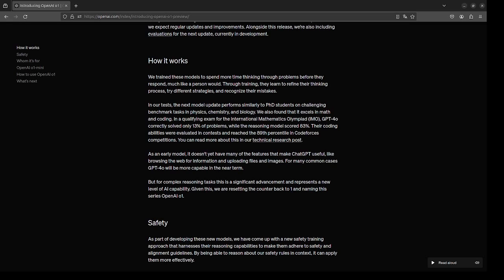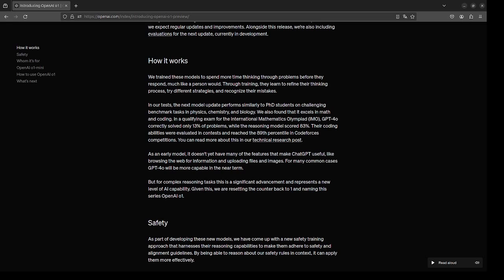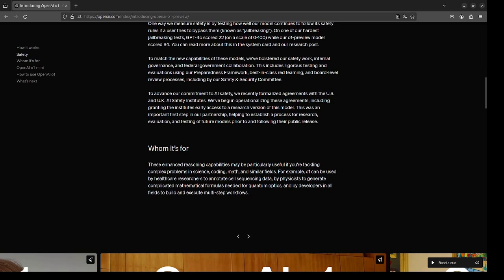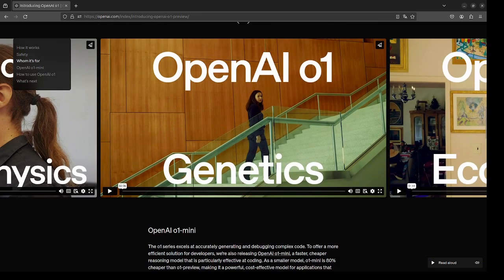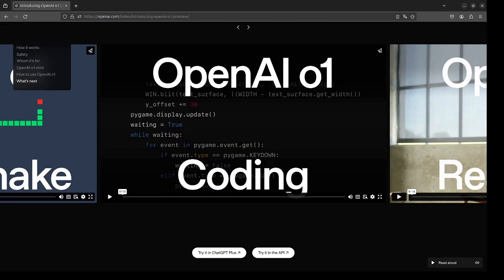Open AI o1 released! Strawberry begins! 🍓🍓🍓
I talk about the new o1-preview model that was released for ChatGPT Plus users yesterday exploring the concepts involved and where it should shine the most.